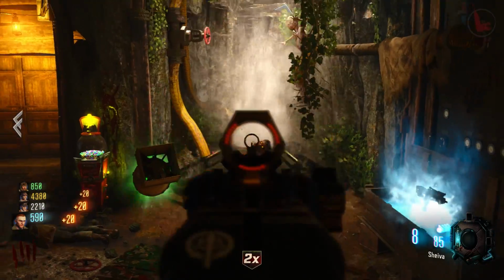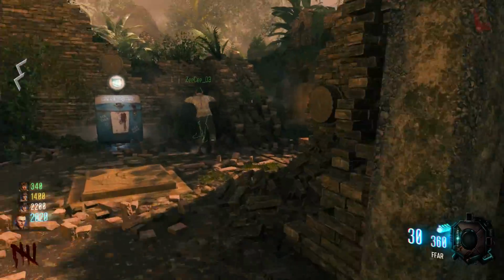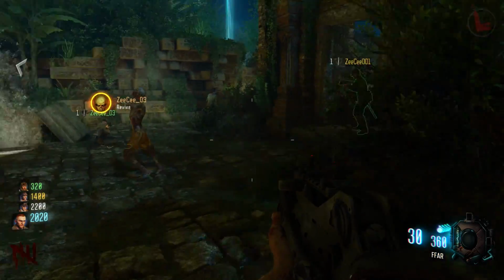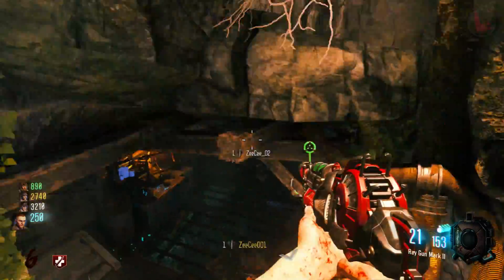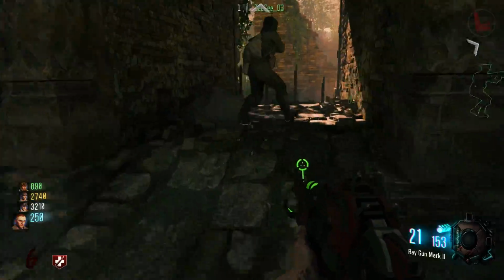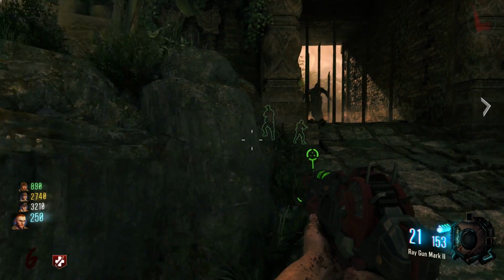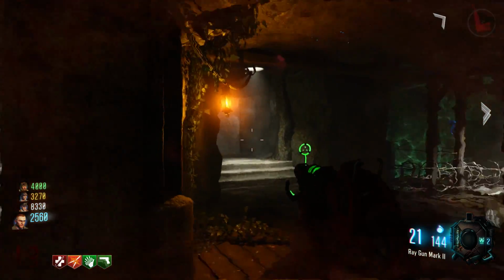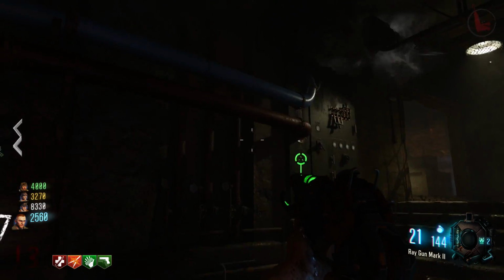ZOMBIES CHRONICLES "SHANGRI LA" RIP SPIKEMORE! (Black Ops 3 DLC 5)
Thanks to Activision for flying me out to Treyarch Studios to record early gameplay of Zombies Chronicles. Today we look at Shangri La Remastered! Black Ops 3 DLC 5